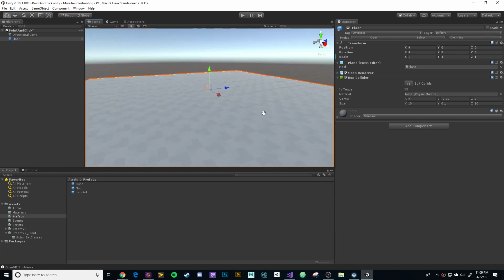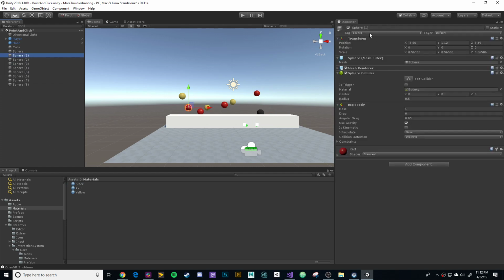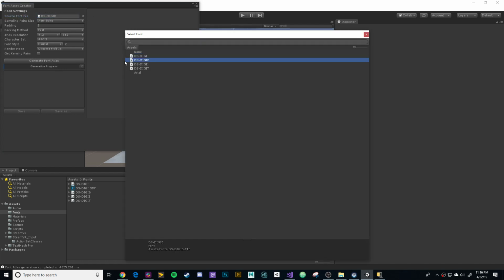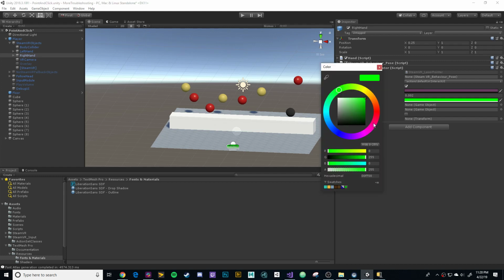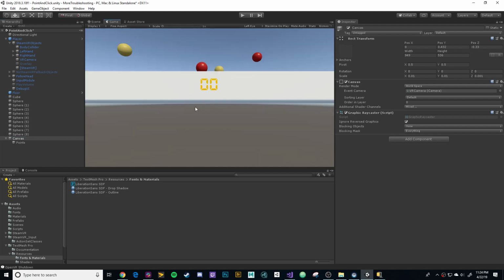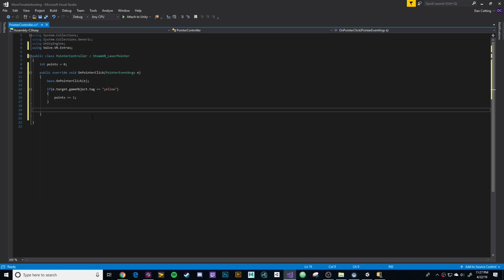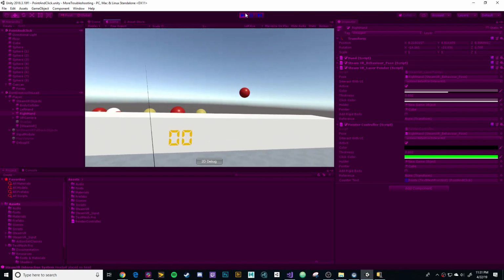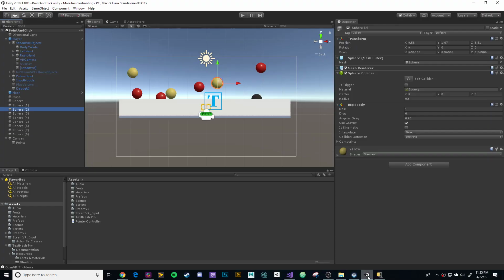Trigger Objects in VR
Triggering objects in VR using a laser pointer. SteamVR and Unity on the HTC Vive.